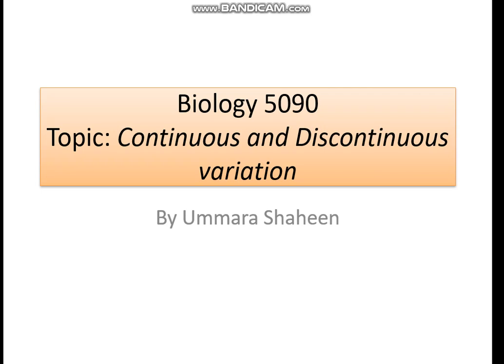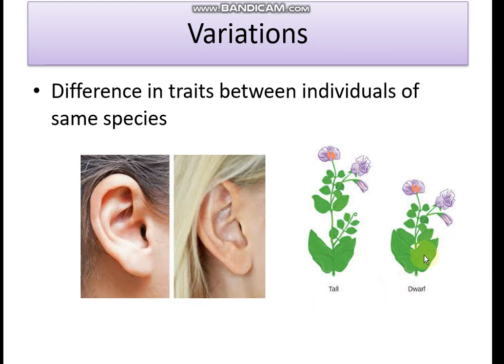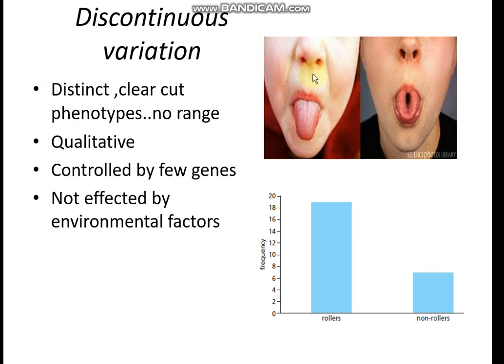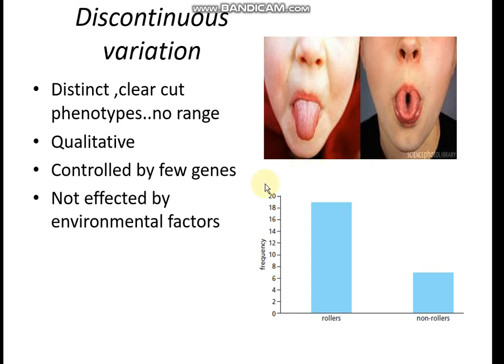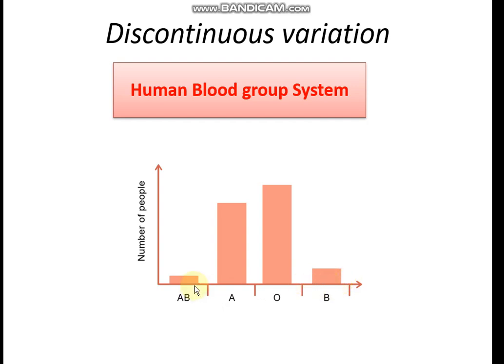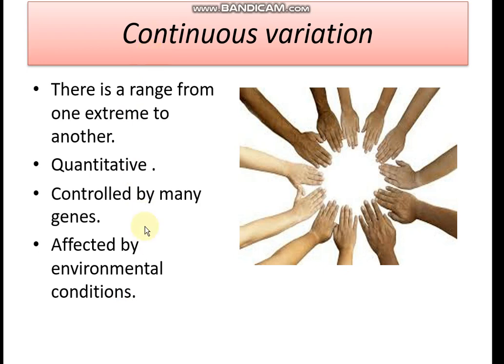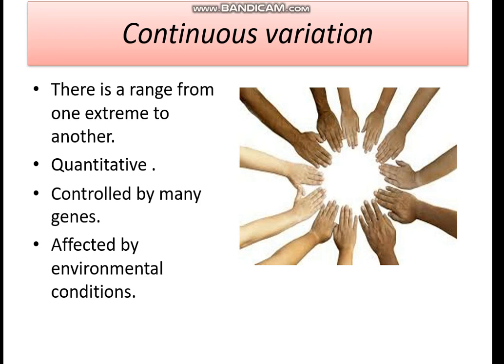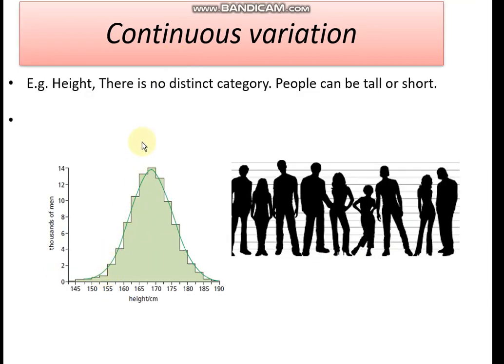Continous and Discontinous